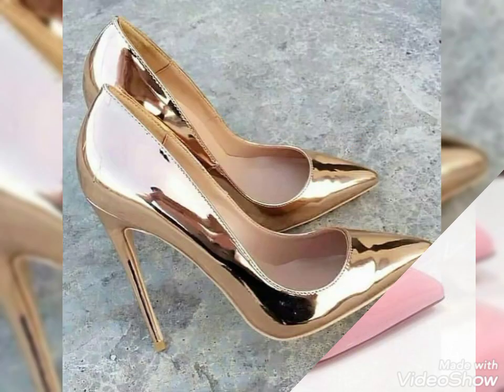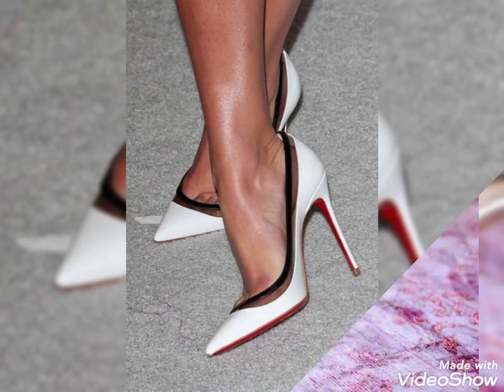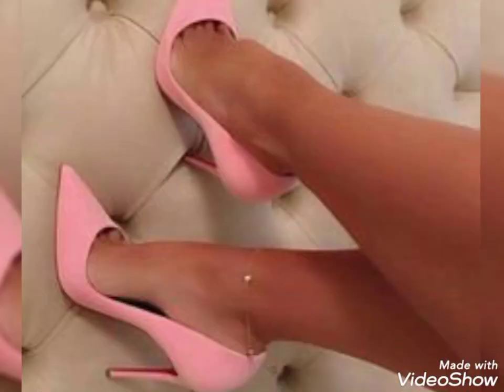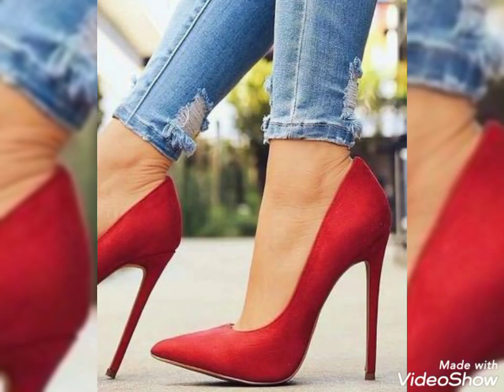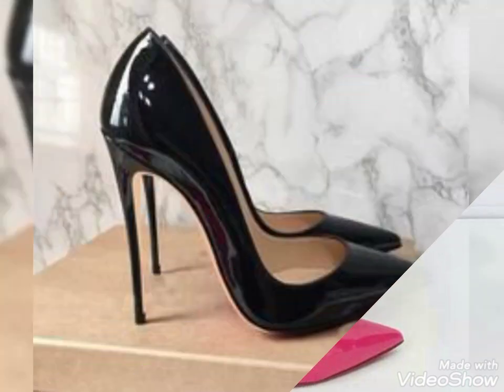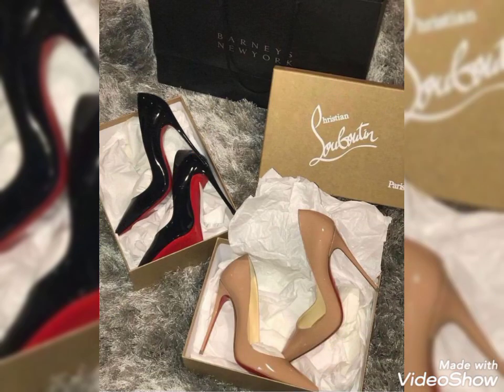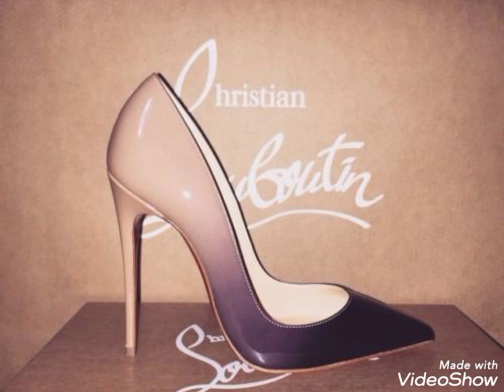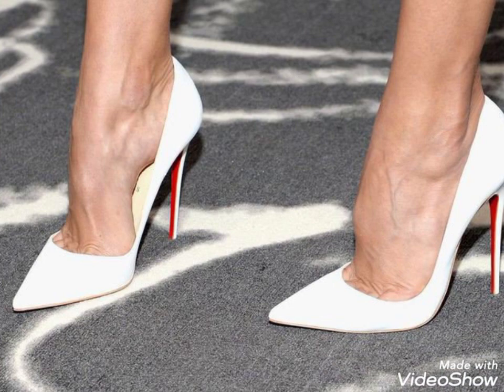Red bottom high heels/Christian loboutin high heels/closed toe high heels pumps designs